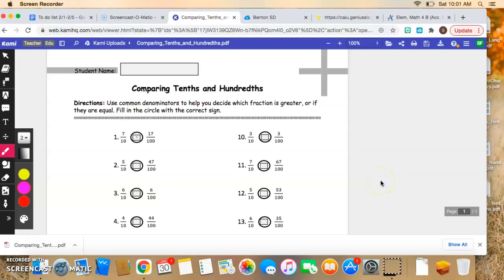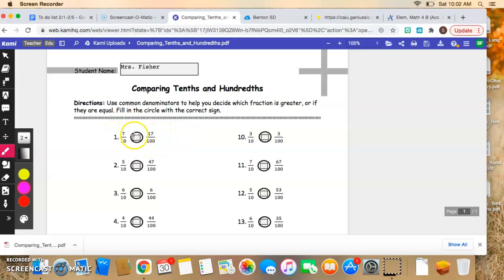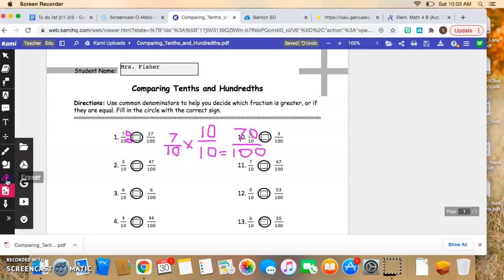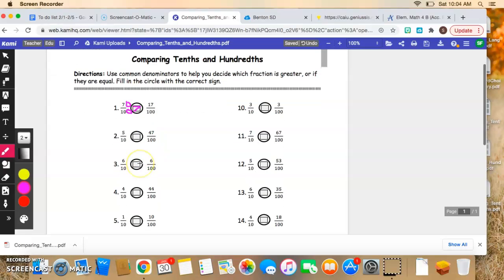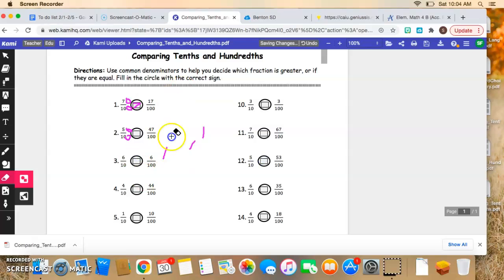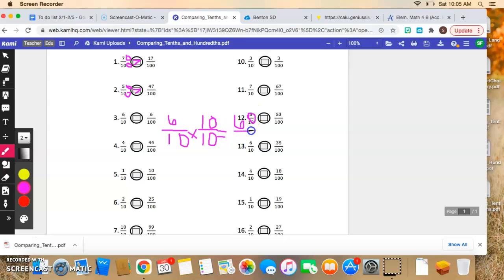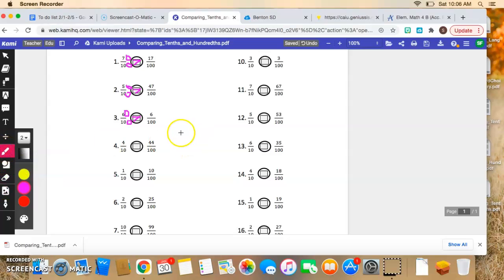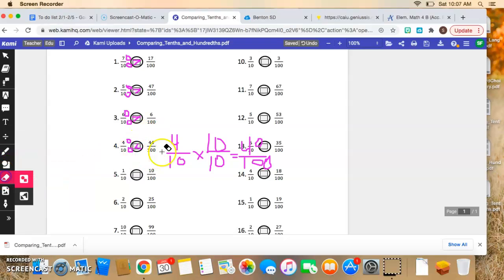Comparing Tenths and Hundredths